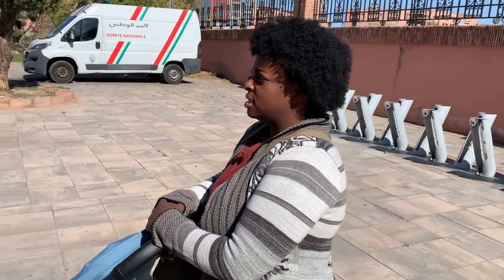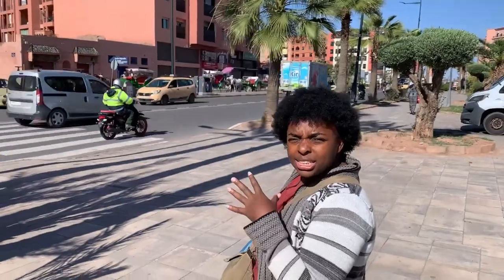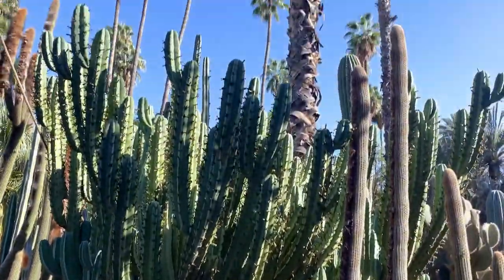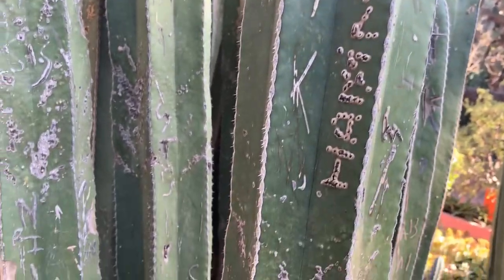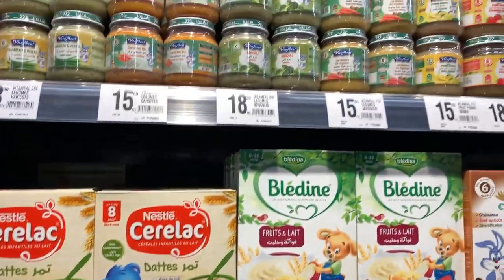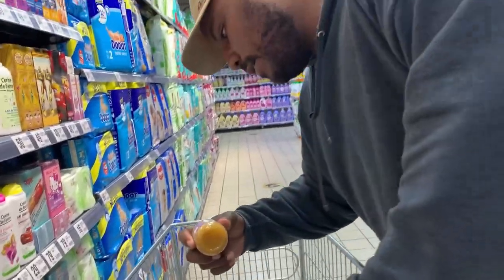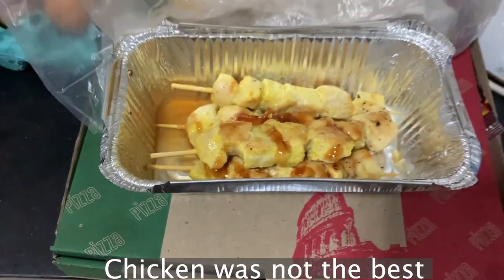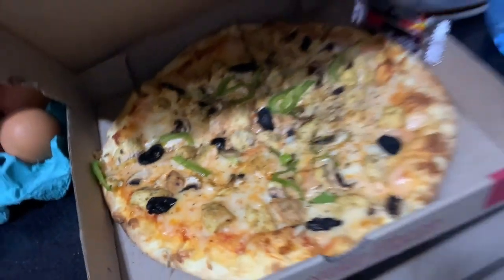Exploring Jardin Majorelle Garden | Marrakech Morocco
Our day exploring the Garden and just catching up.

Mariithawamburu

Kingdre101_
Mariithawamburu